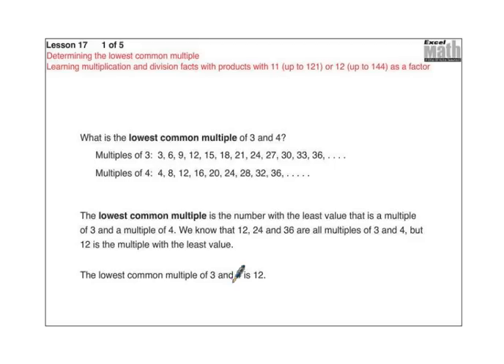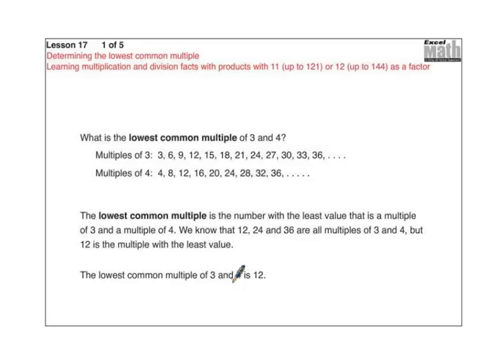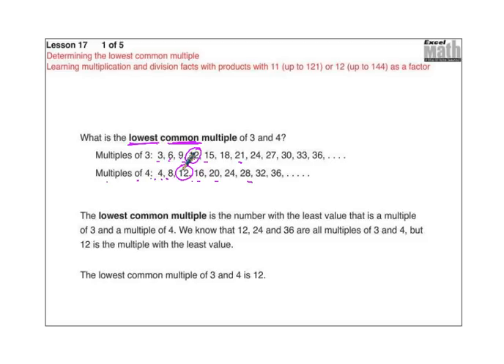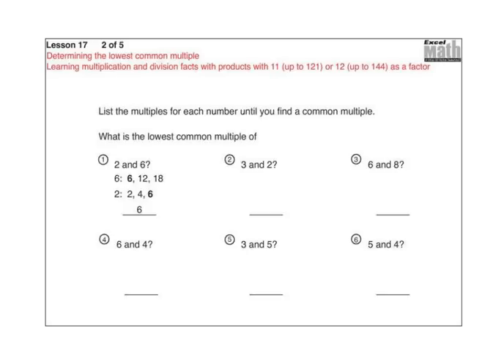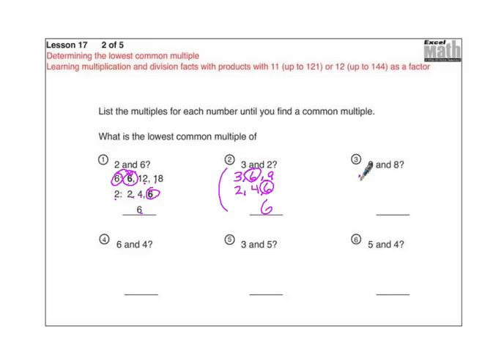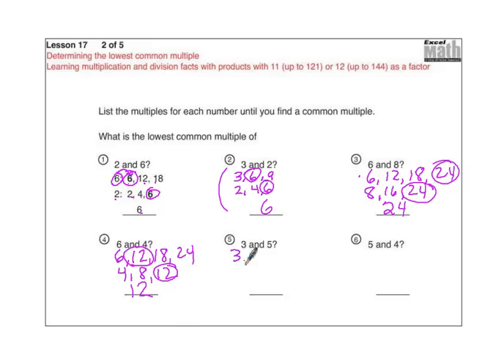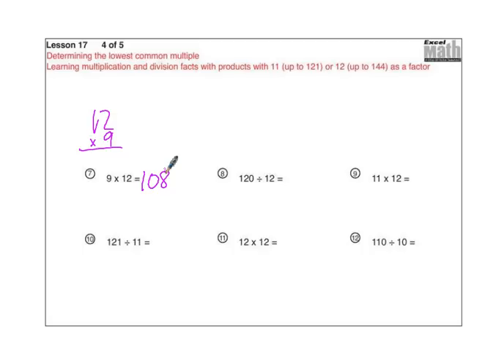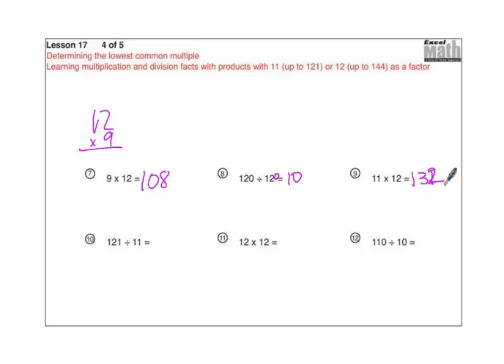Excel Math 6.17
Tim Bedley teaches 6th grade Excel math lesson number 17 on the lowest common multiple.
FREE MATERIALS!